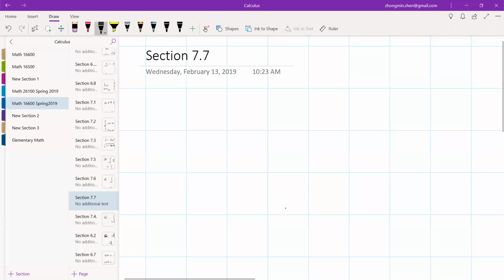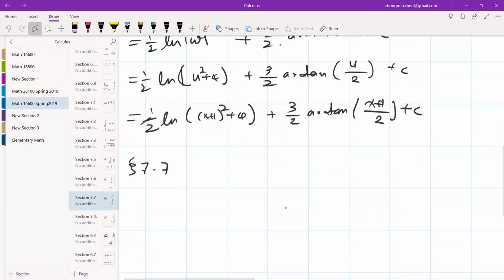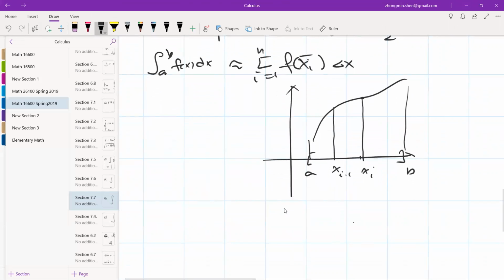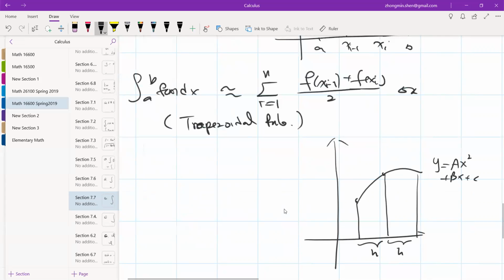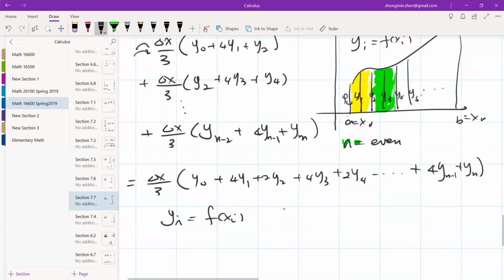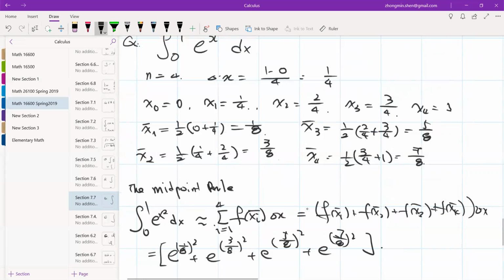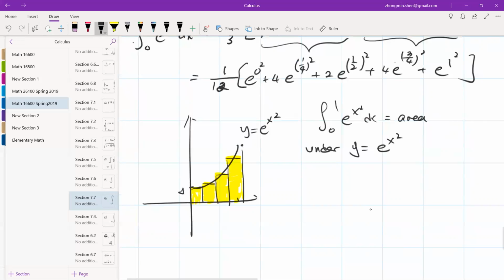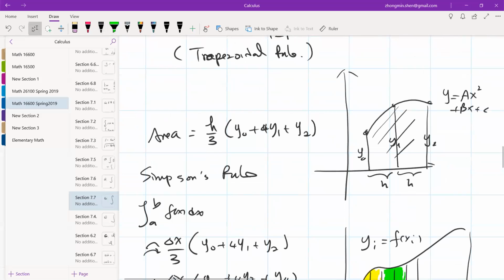Shen's Calculus II 7 7 Approximate Integration